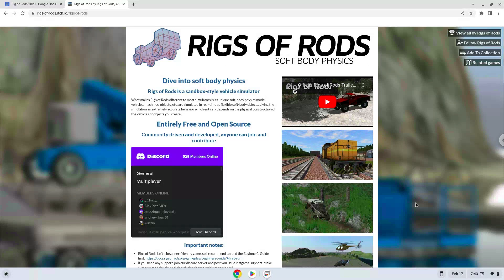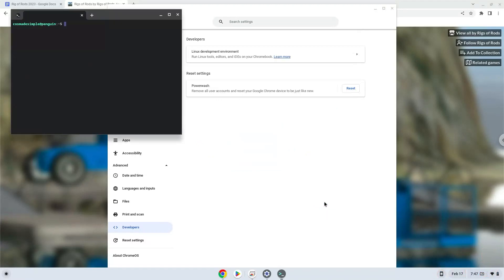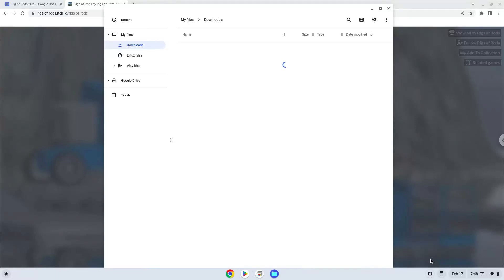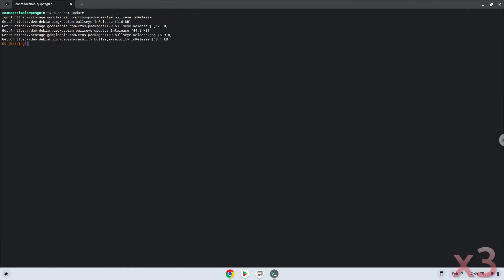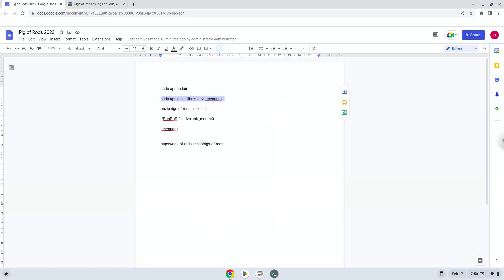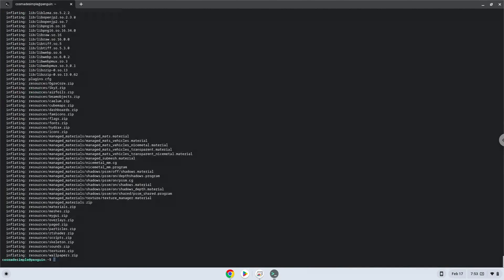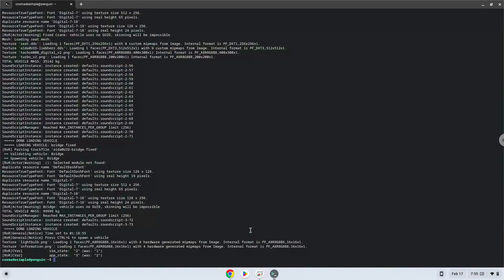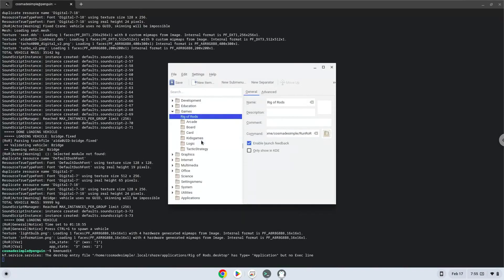How to install Rig of Rods on a Chromebook in 2023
In this video, we are looking at how to install Rig of Rods on a Chromebook in 2023.